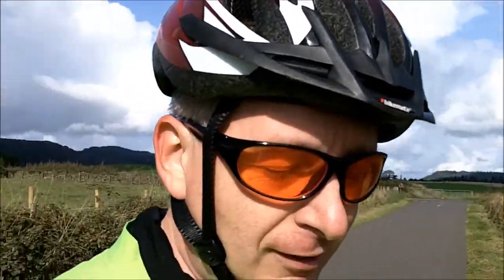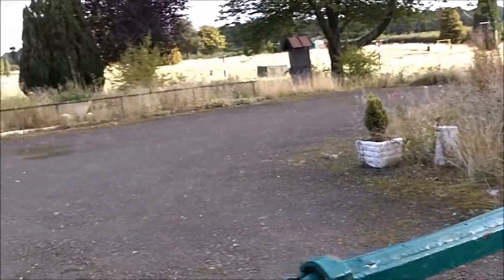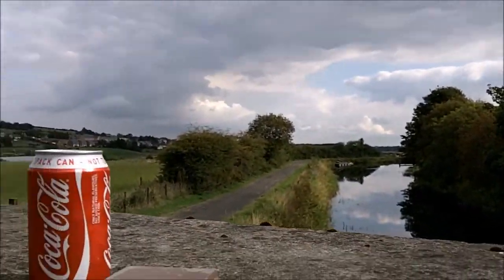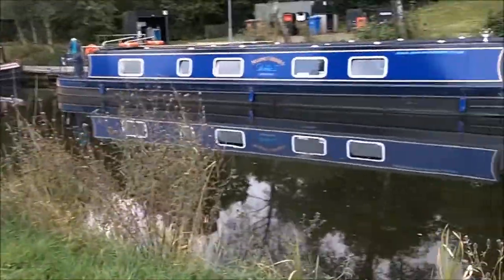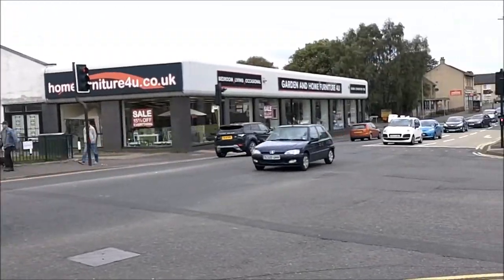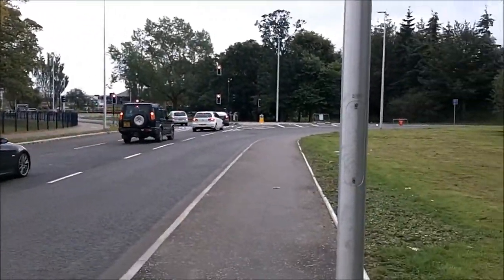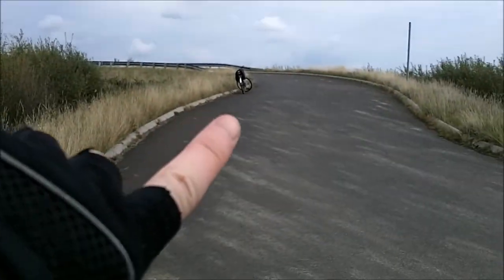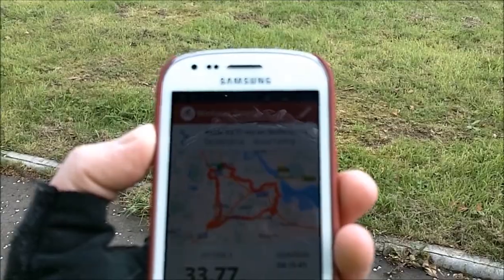Bike Ride to The Falkirk Wheel & The Kelpies